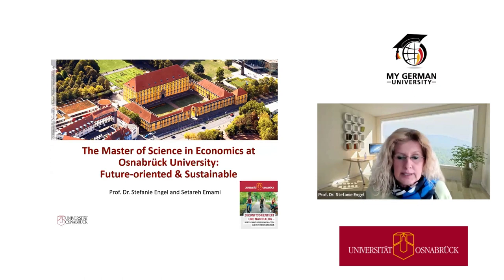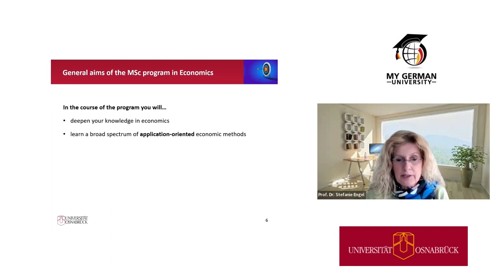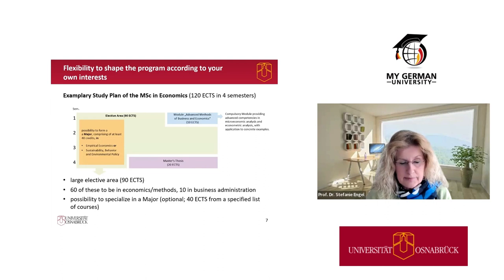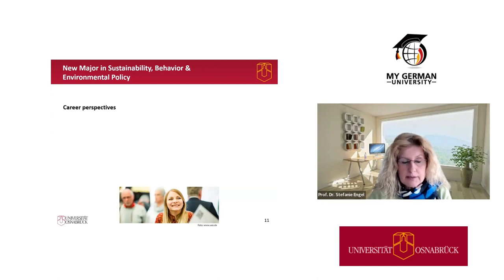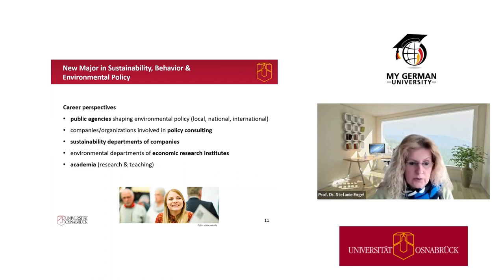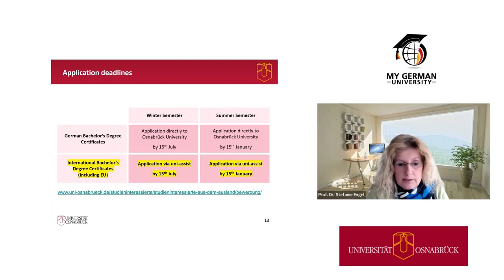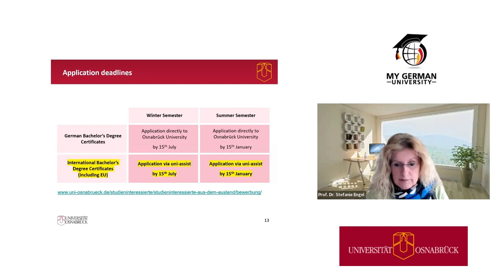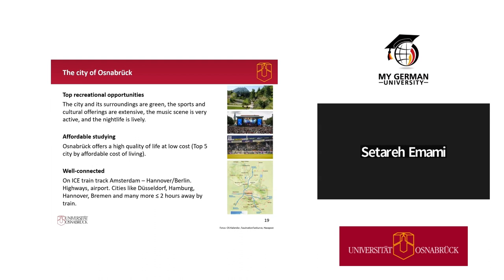Study Economics at the Universität Osnabrück